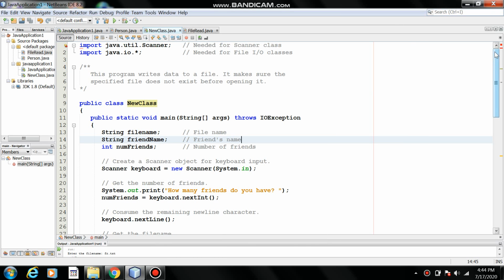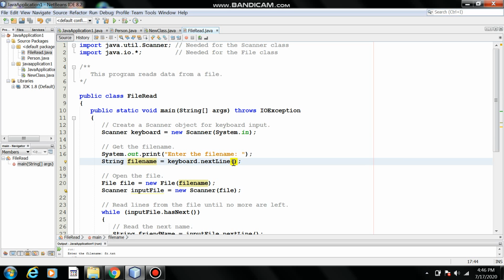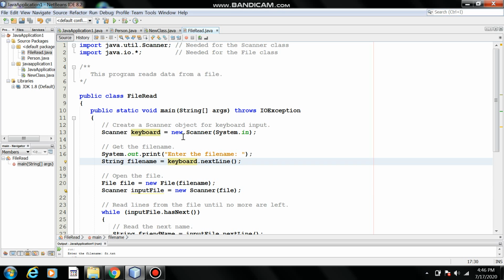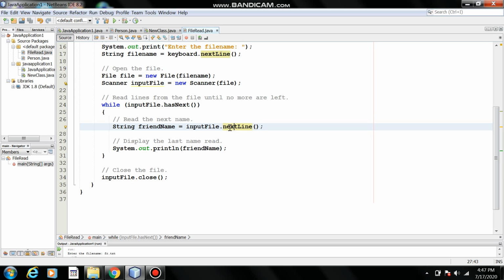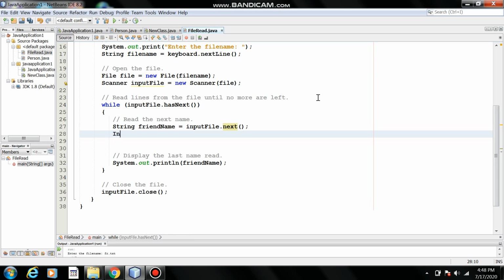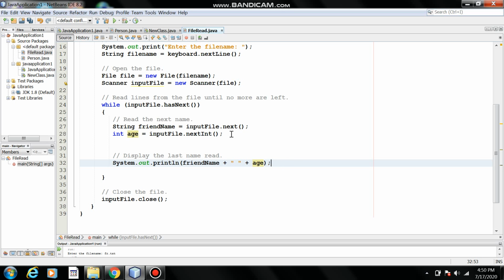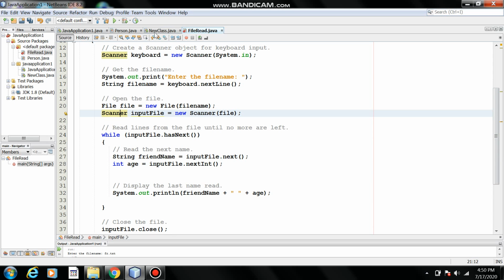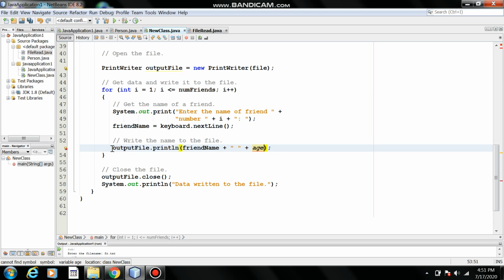Scanner Read and Writer